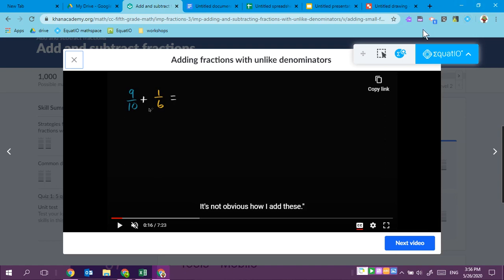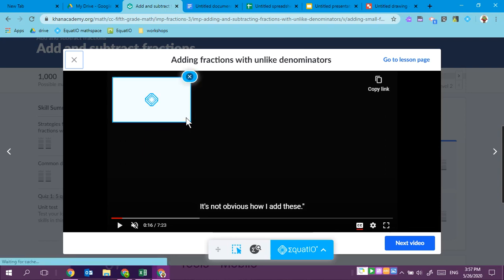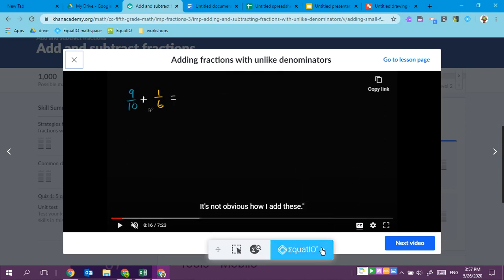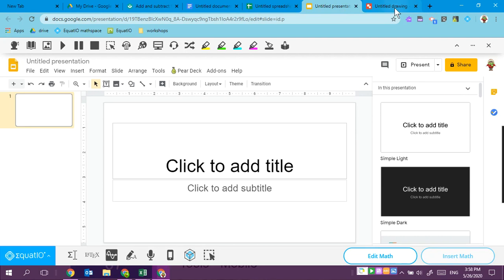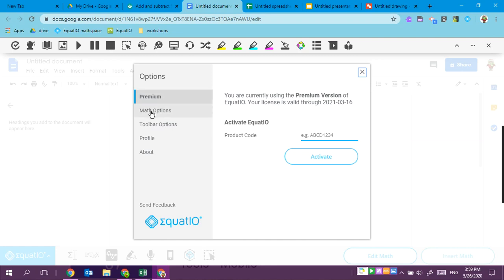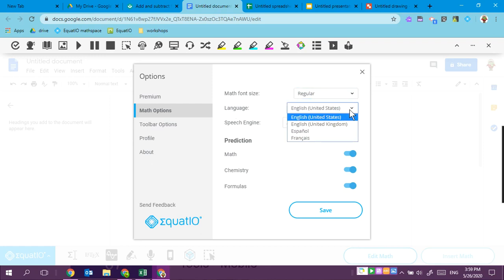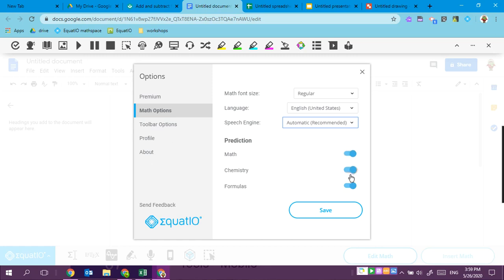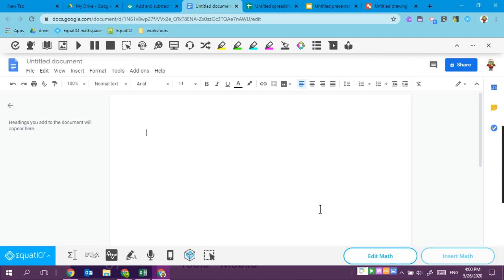02 EquatIO Opening Extension and Settings